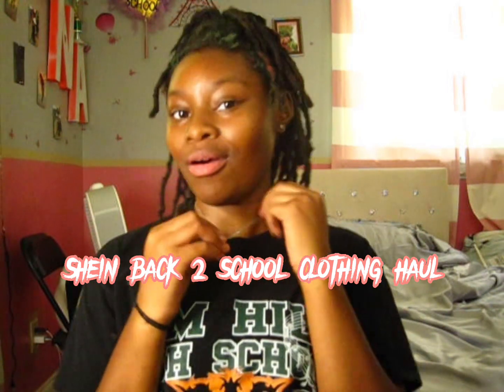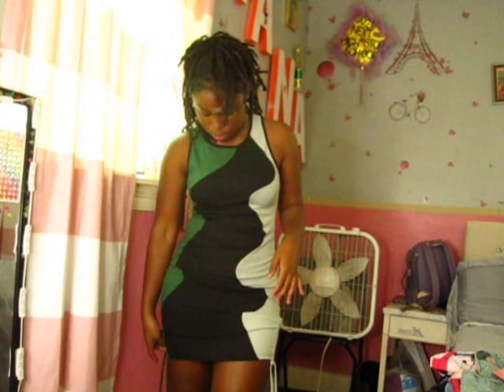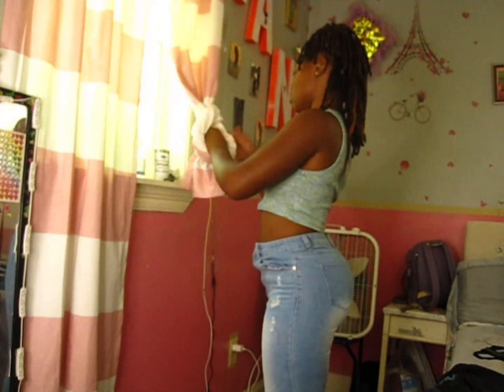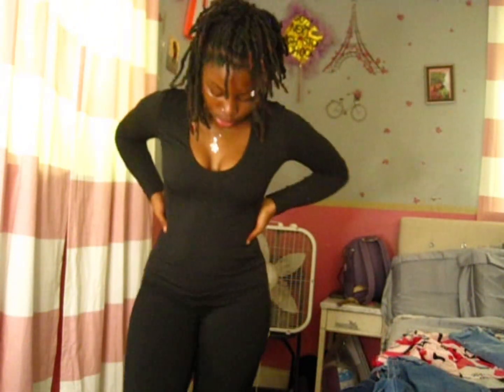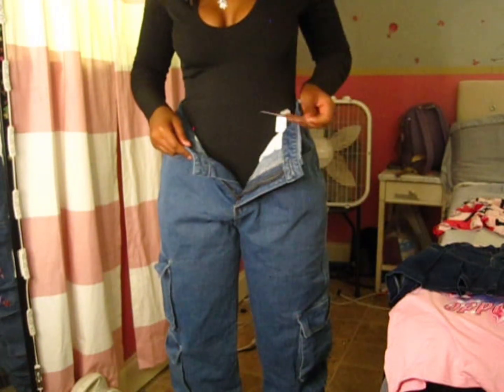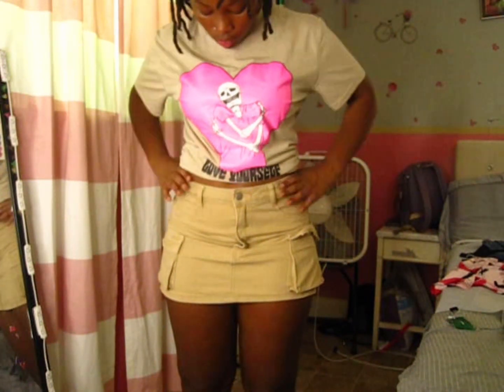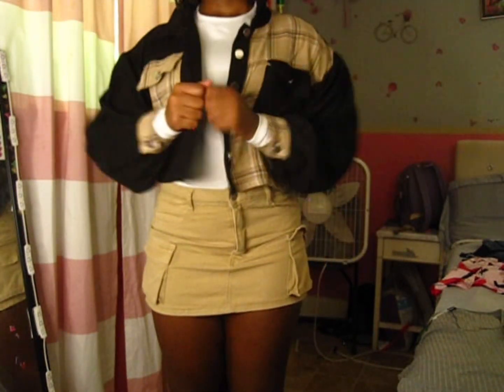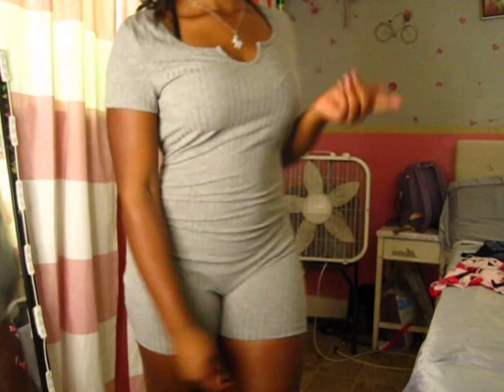SHEIN Back 2 School HAUL